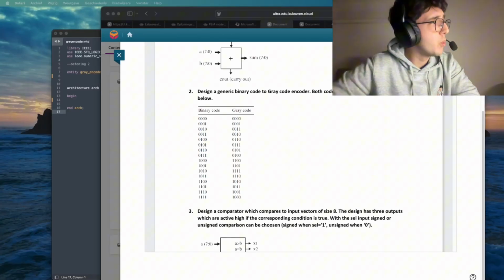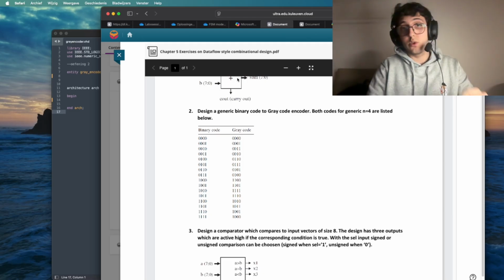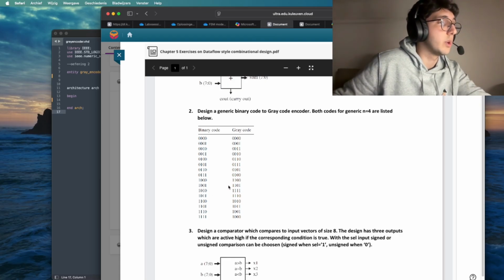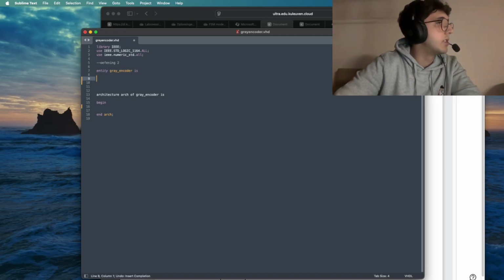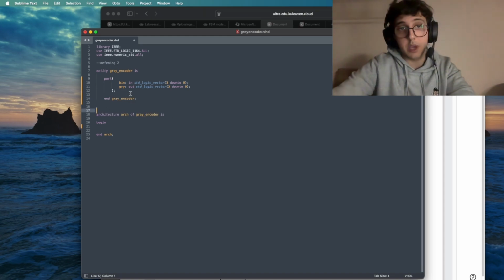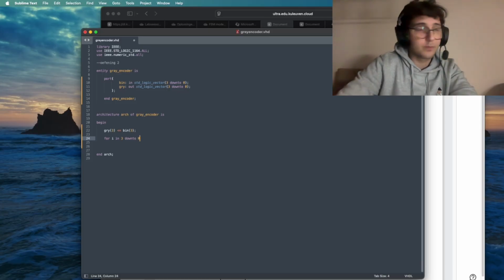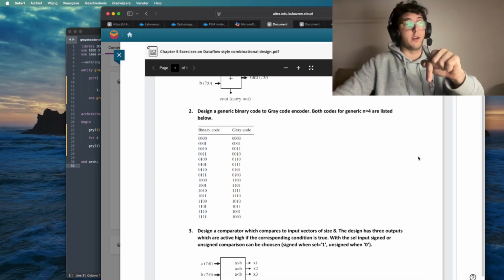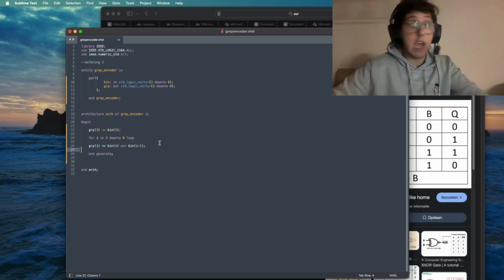VHDL IS FOR REAL SIGMAS II VHDL excercise.